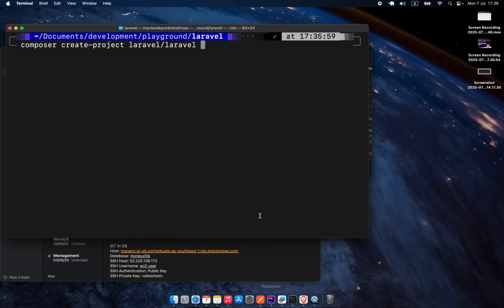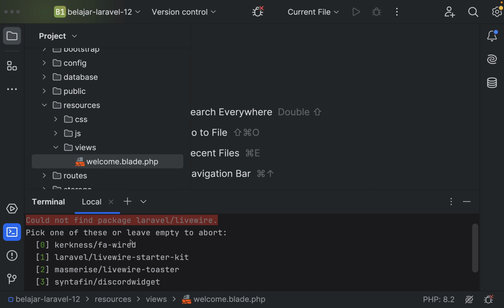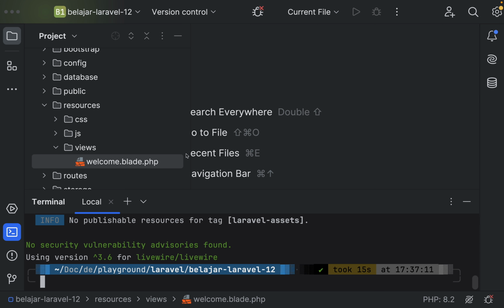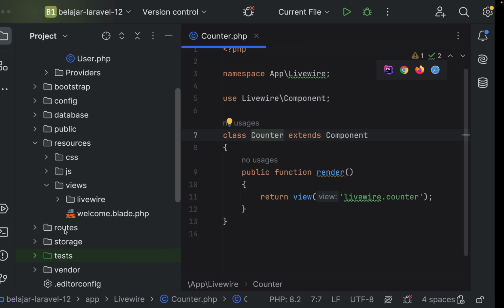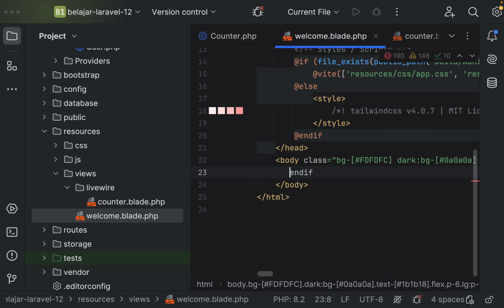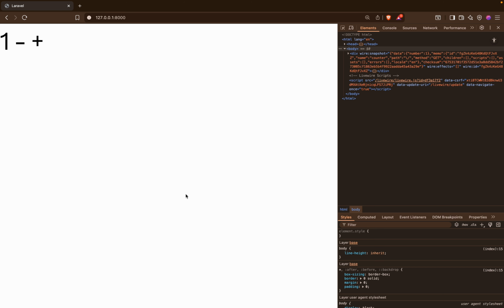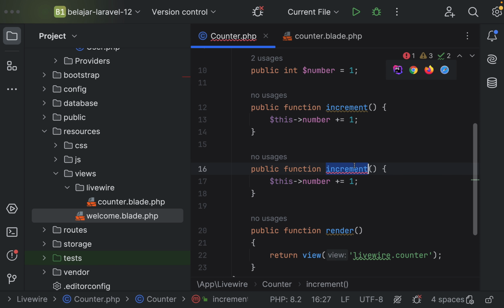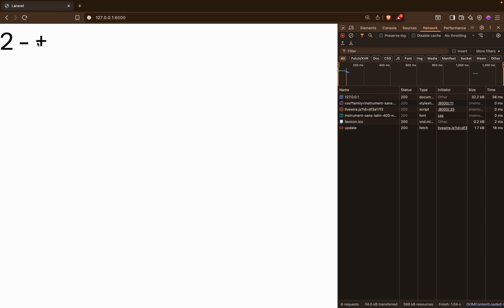How Laravel Livewire Works + Quick Installation Guide!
In this quick video, you’ll learn how Laravel Livewire works and how to install it properly in your Laravel project.
Whether you’re tired of writing complex JavaScript or just want to build reactive UIs fast, Livewire is a perfect tool to supercharge your Laravel development!